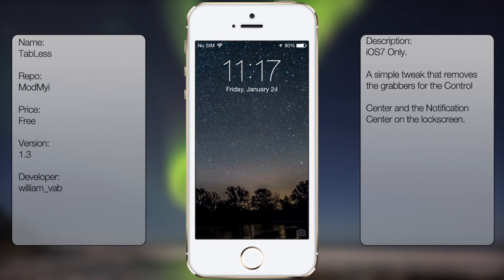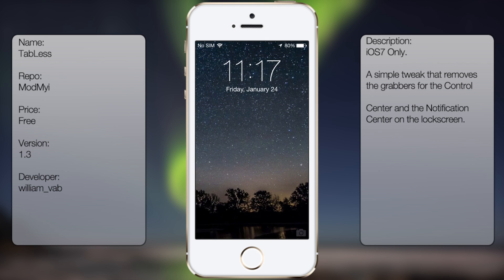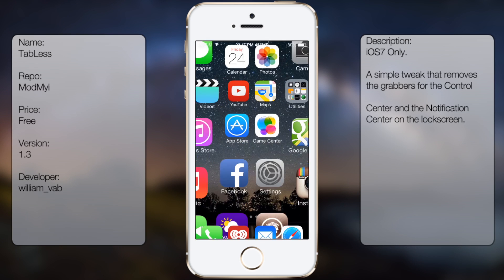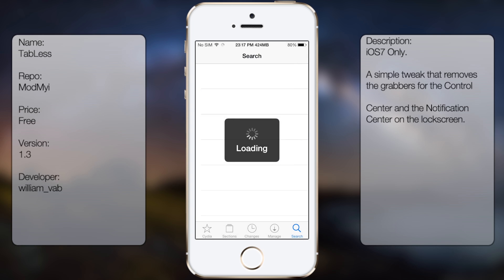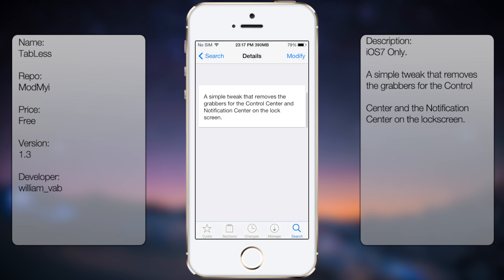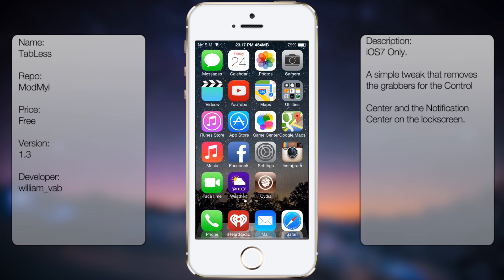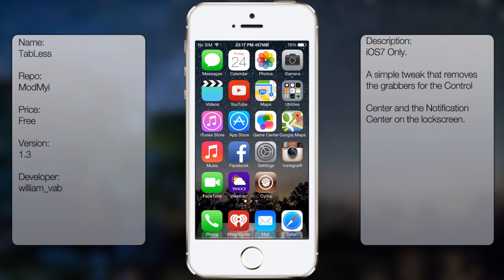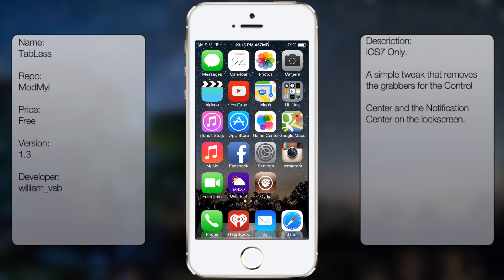TabLess: Removes the Notification and Control Center Tabs from the iOS 7 Lock Screen